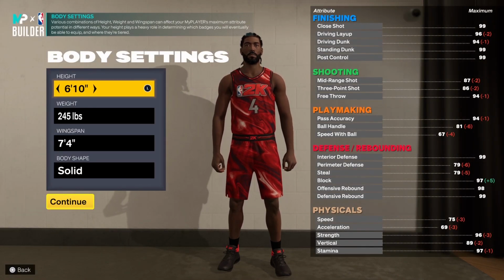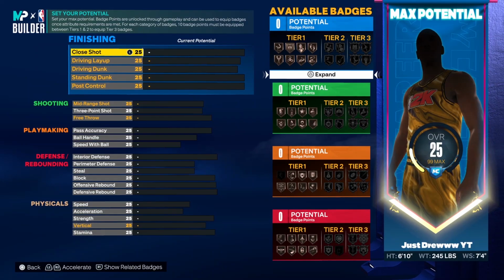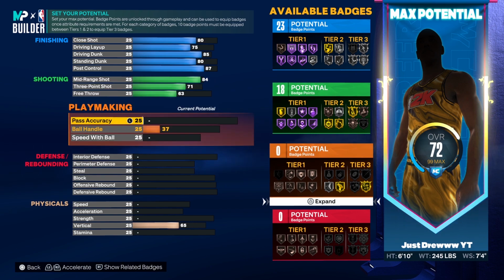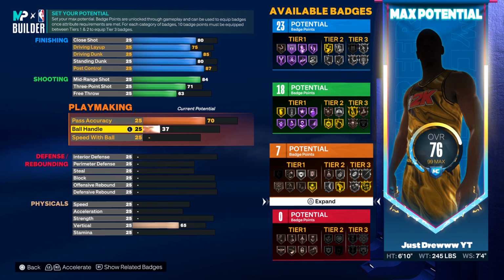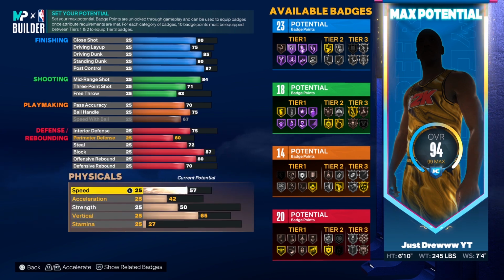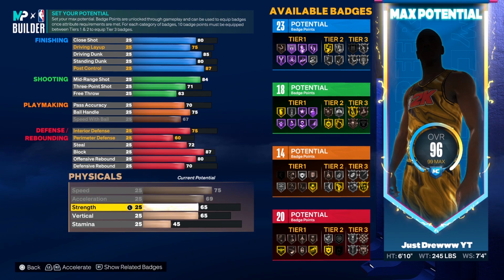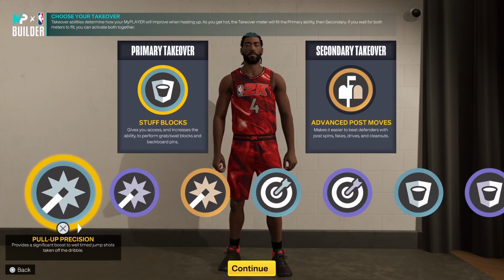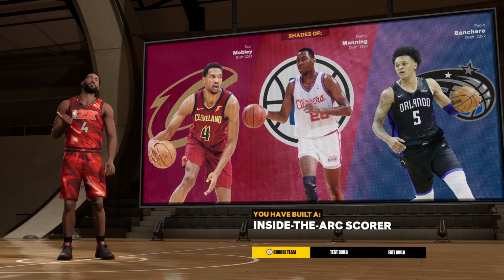NBA 2K23 *RARE* CHRIS WEBBER BUILD | OVERPOWERED 2-WAY SCORING PF BUILD W/ SHOOTING & CONTACT DUNKS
VIDEOS IN THE FUTURE:
Slashing Playmaker
100 Badges
100 Badge Demigod
96 Badge Upgrades
Best Badges
Best Build
All-Around Build
Legend Build
NBA 2K23
Patch 10
After Patch 10
Patch 12
After Patch 12
Current-Gen
Next-Gen
PS5